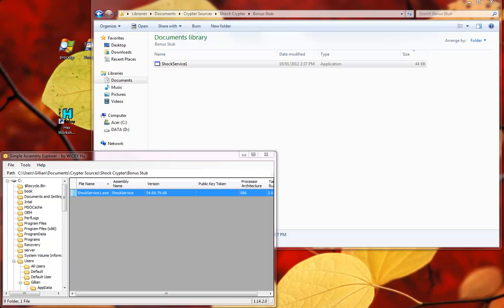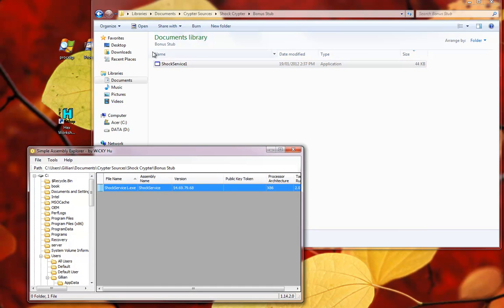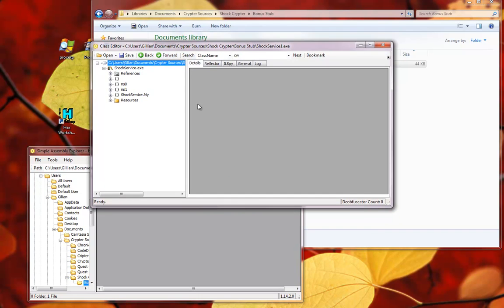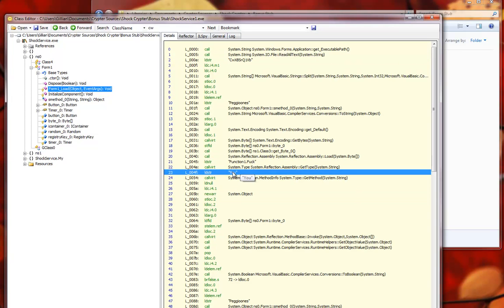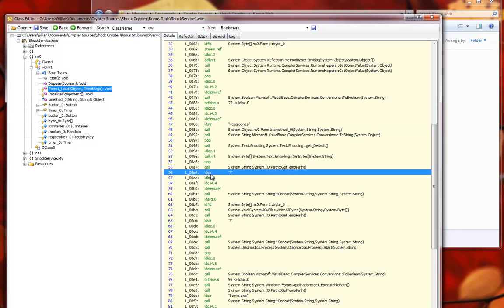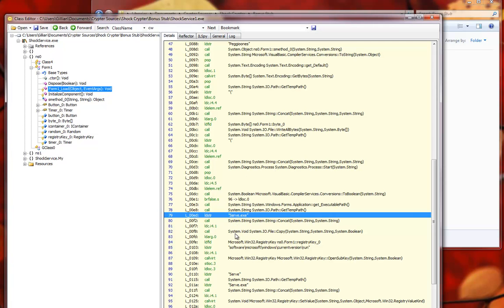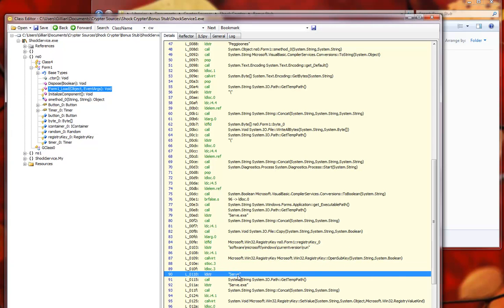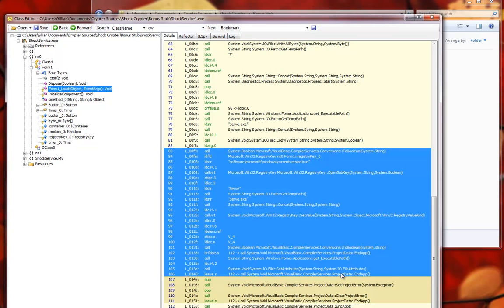Viewing Shockrypters Stub In SAE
showing the stub, and the multiple suspicious ldstrs in the IL code.